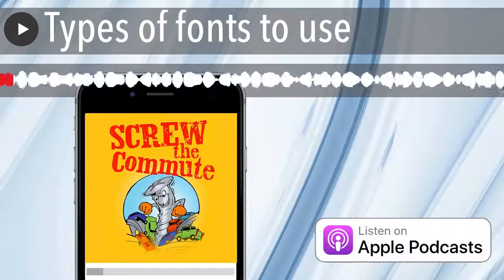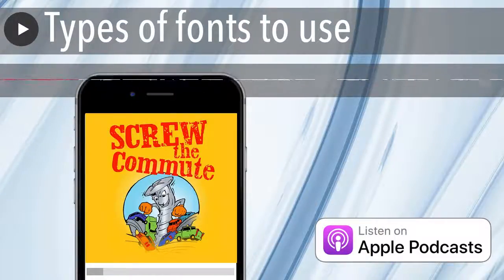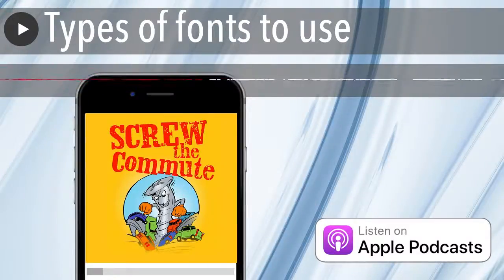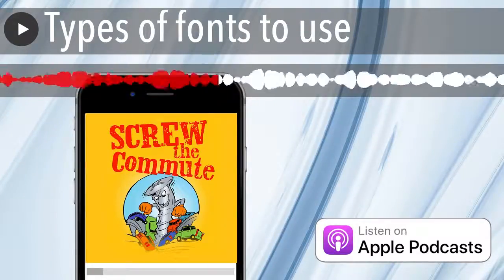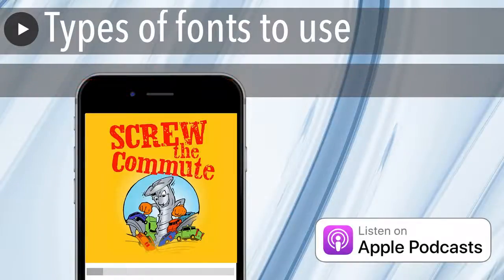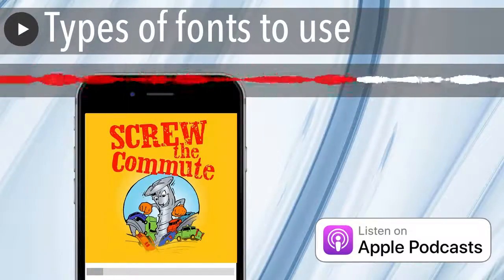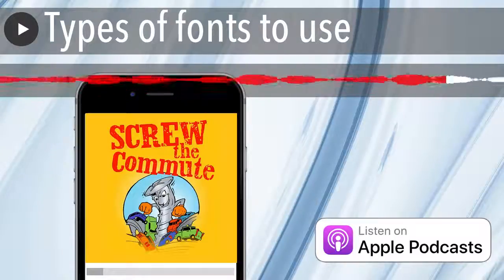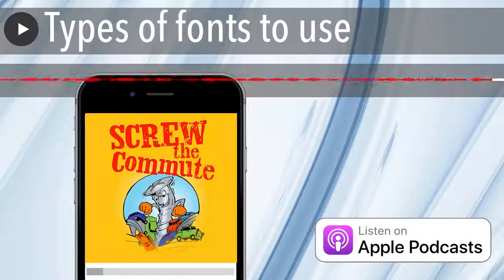Types of fonts to use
Website Readability is one of the KEY things your website must have to increase sales and grow your business. This is NOT website USEability. That's something else. What I'm talking about here is the ability of your potential customers and visitors to actually read and understand what's on your website. If they can't do that, they will move on and you don't want that. That's why READability is key!

Screw The Commute Podcast Show Notes Episode 312

06:24 Tom's introduction to Website Readability

07:36 Short paragraphs

08:33 Leaving "white space" and other visibility tips

10:56 Get your ego out of "cool" looking websites

11:44 Avoid jargon

12:51 Tips for maximizing text readability

16:45 Types of fonts to use

20:16 Sponsor message

22:35 Bullets

Know a young person for our Youth Episode Series? Send an email to Tom!

Have a Roku box? Find Tom's Public Speaking Channel there!

More Entrepreneurial Resources for Home Based Business, Lifestyle Business, Passive Income, Professional Speaking and Online Business I discovered a great new headline / subject line / subheading generator that will actually analyze which headlines and subject lines are best for your market. I negotiated a deal with the developer of this revolutionary and inexpensive software. Oh, and it's good on Mac and PC.

The Wordpress Ecourse. Learn how to Make World Class Websites for $20 or less.

Join our Private Facebook Group! One week trial for only a buck and then $37 a month, or save a ton with one payment of $297 for a year. Click the image to see all the details and sign up or go

After you sign up, check your email for instructions on getting in the group.